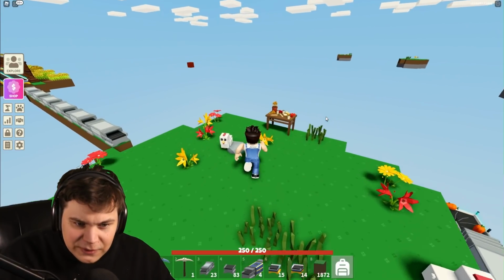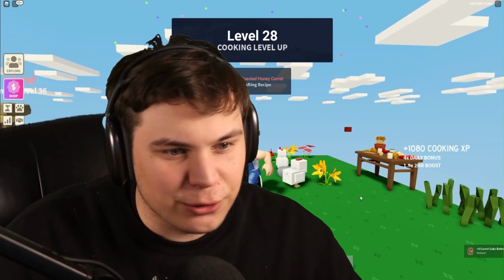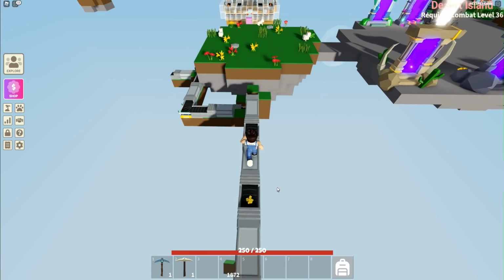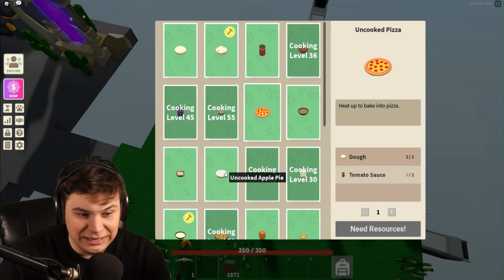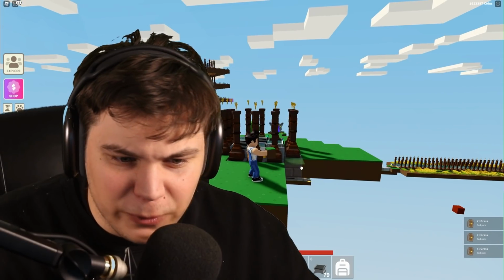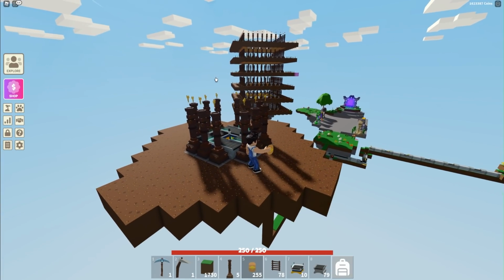FULLY AUTOMATIC BREAD FARM In Roblox Islands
TODAY WE BUILD A FULLY AUTOMATIC BREAD FARM IN ROBLOX ISLANDS!